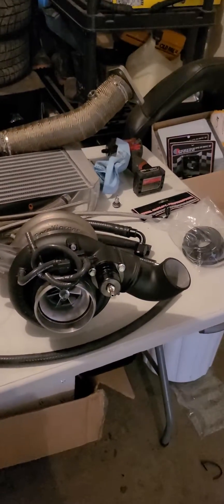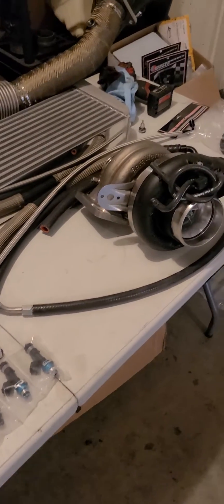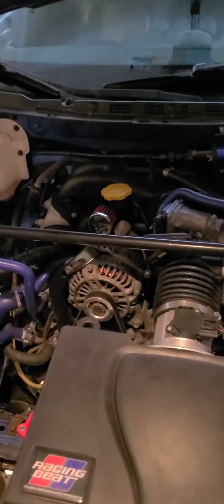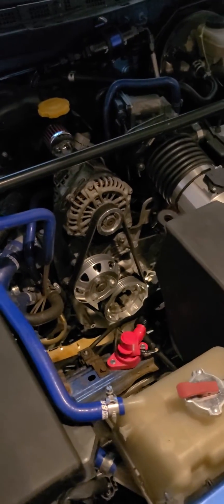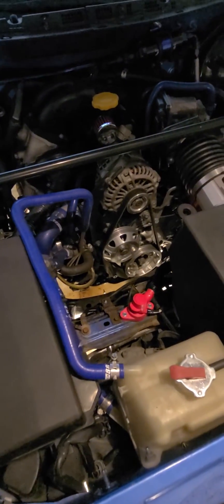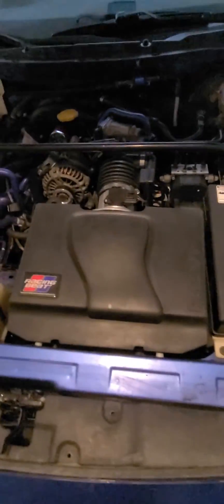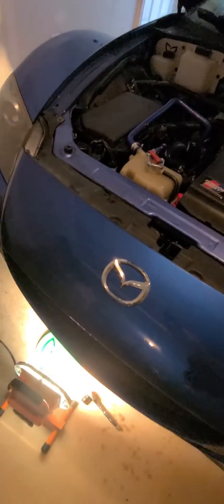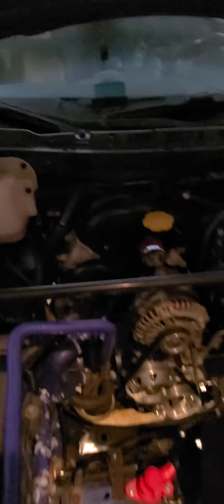Turbo street ported Rx8 8374 EFR #1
Day one of starting the install process. This is a Borg warner 8374 efr turbo kit with a 0.92 a/r twin scroll t4 housing that's been ported to single scroll.

The following is the parts/mod list:
-Borg warner 8374 efr
-4x1000cc Bosch injectors
-S2 fuel pump assembly
-2x mishimoto 25 row oil coolers w/ inline thermostat @180f
-Thredstone 3.5 x 23 x 8 FMIC
-Adaptronics emod013 PnP stand alone ecu
-Custom piping
-Greddy profec EBC
-5752 9's leading and R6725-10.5's spark plugs
-Exedy stage 2 clutch
-Exedy racing lightweight flywheel
-Racing beat dual res midpipe w/3" racing catback.
-AEM UEGO wideband
-Turbosmart kompact 50/50 bov
-Turbosmart single port wastegate
-Flex fuel sensor
-AEM fuel pressure sensor
-Mishimoto aluminum radiator

And lots of other stuff that isn't related to this build.

This setup is good for 400hp, but we'll be aiming for around 350hp daily. Goal is running e30 for daily driving and for track events we'll be driving e50 for added protection.

Will now this build has only 10k on our since its fresh rebuild from Rx7 specialties and has been street ported. Their cnc program enlarges the exhaust port by about 30% and changes the exhaust timing to start earlier. For those that know anything about these specific engines, it's their exhaust flow and scavenging issues. This drastically will help with better outflow.